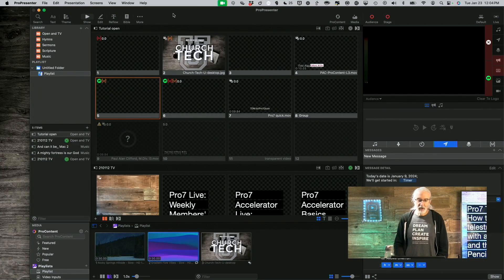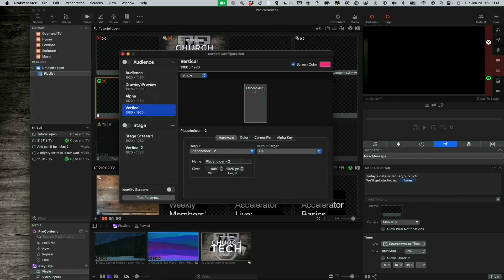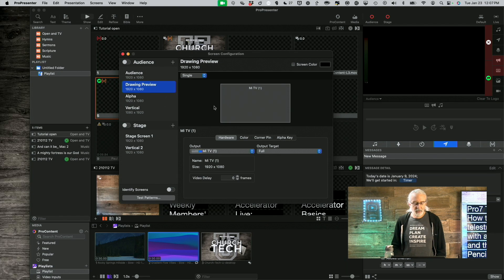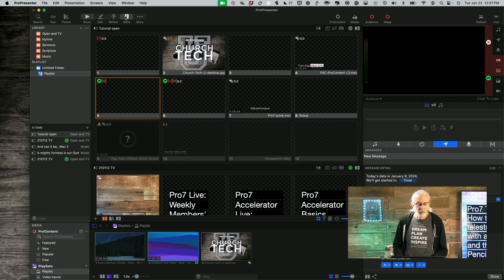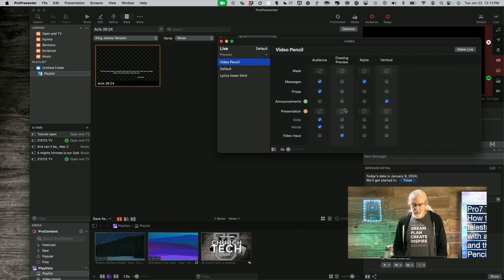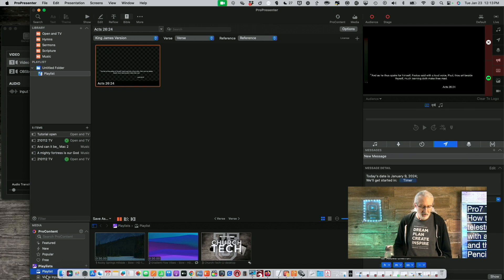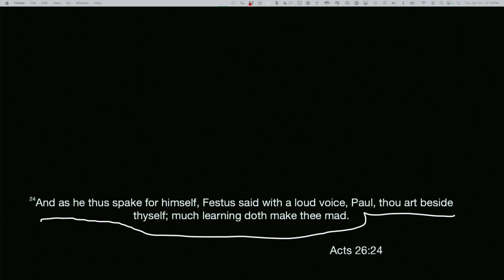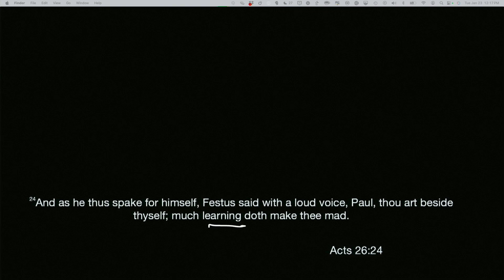How to use Video Pencil & an iPad to bring your pastor's annotations to life with ProPresenter 7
I WANT TO MEET YOU IN PERSON!! Join me for a live class in your area.  to request a class or talk about hosting one.